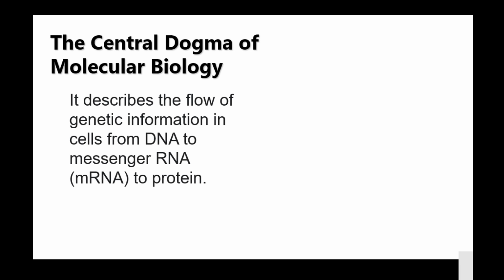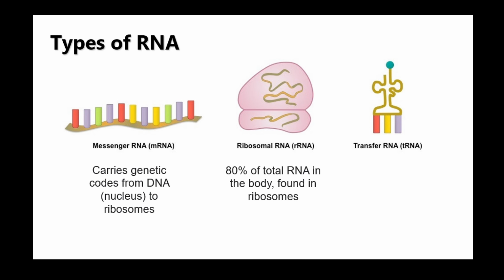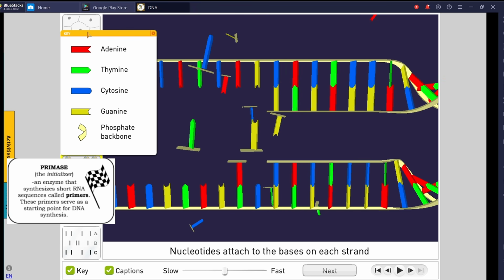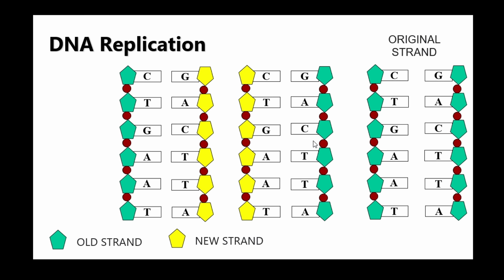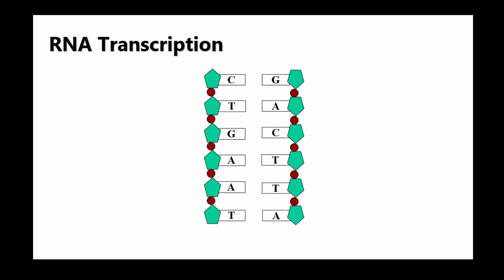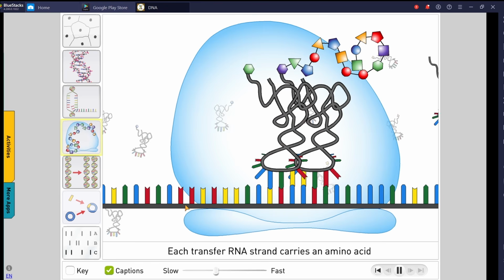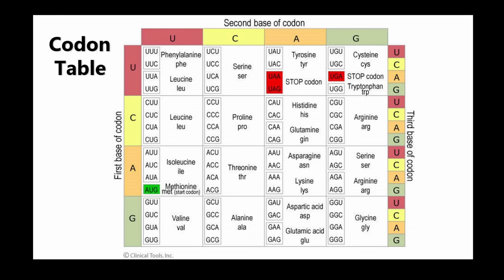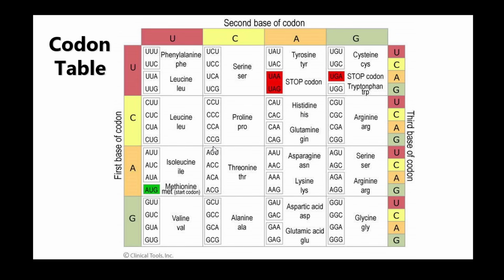Grade 10 SCIENCE | Quarter 3 Module 4B | Replication, Transcription and Translation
This is my second explainer video for Grade 10 Science, Third Quarter Module 4. Here I explained the Central Dogma of Molecular Biology, which comprises Replication, Transcription and Translation. I have used Taglish as my medium of instruction in majority of this video to further simplify the concepts.

My main reference is the division-developed module from Division of Caloocan City. Simulations were taken from a paid android app "DNA" by Sunflower Learning.